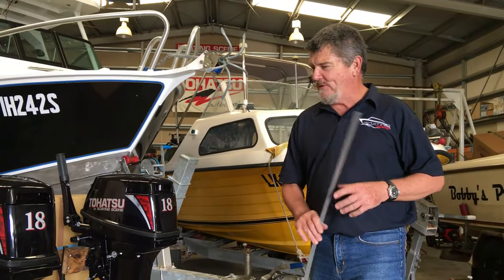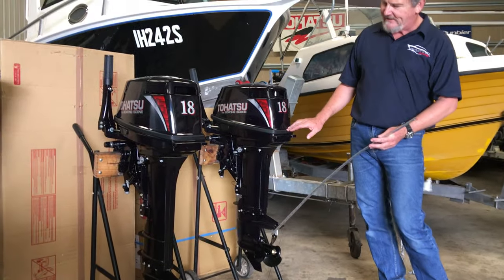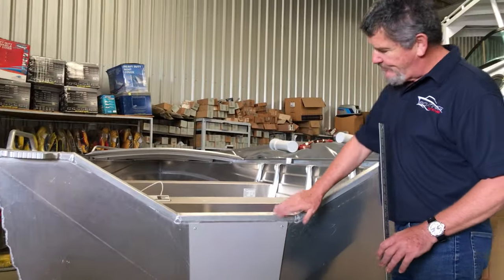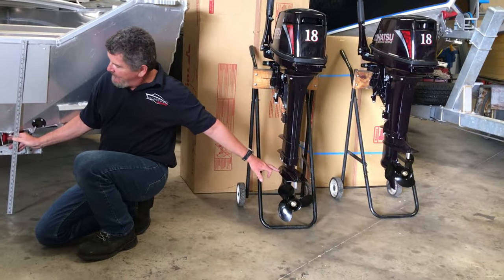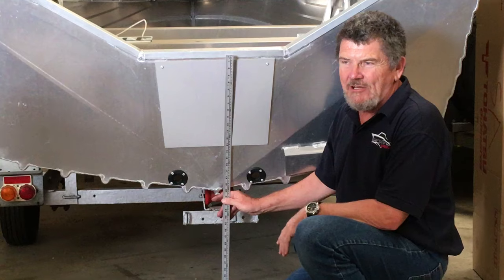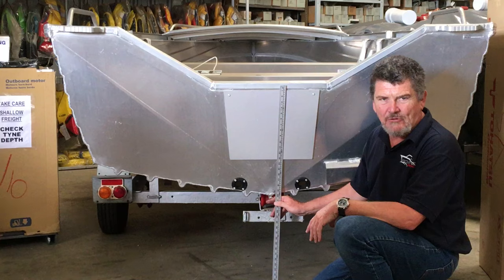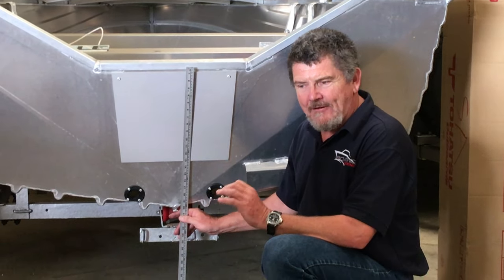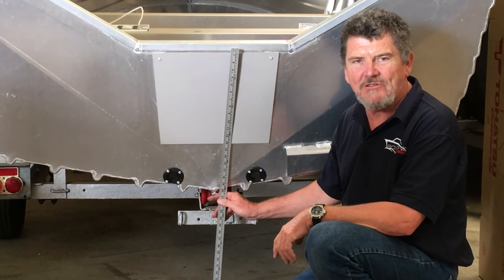The long & short of outboard transoms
Buying an outboard motor requires more information than just horse power size.

Do you know what length outboard motor to buy?
Do you know the length of the boat transom?

We show you how to measure the transom & whether you need a long or short shaft outboard.